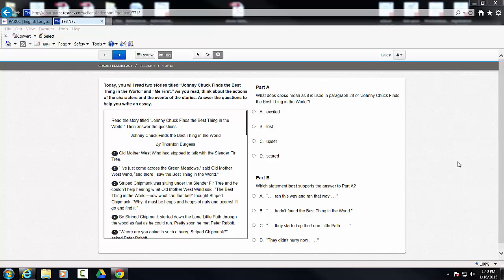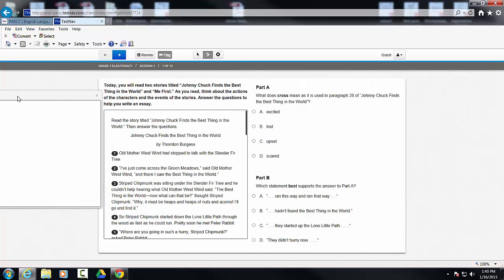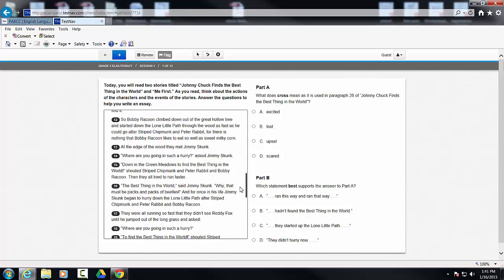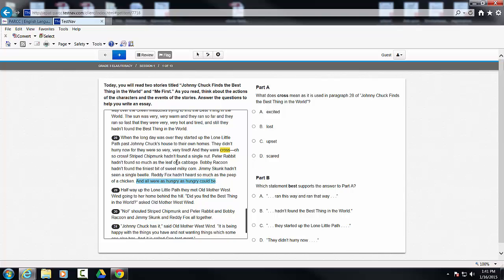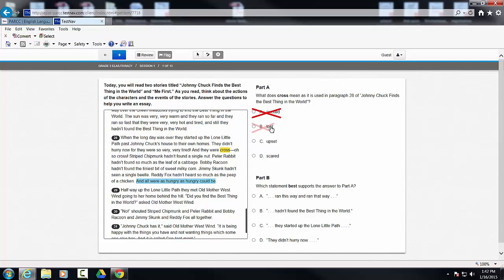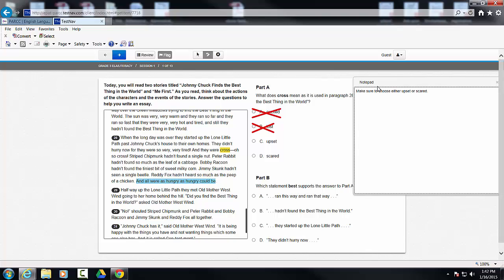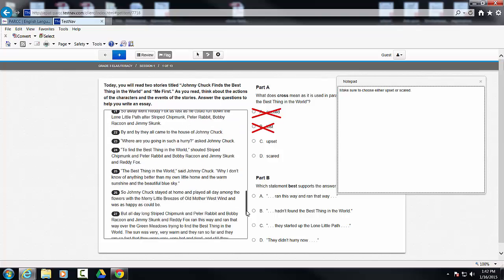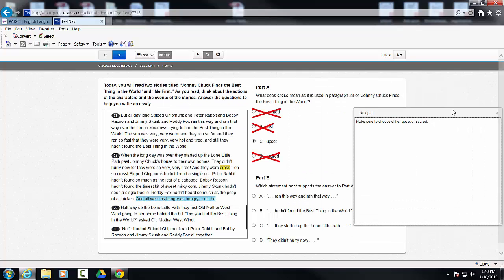PARCC ELA Notepad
This video will show you how to use the PARCC Notepad that will exist on the assessment.